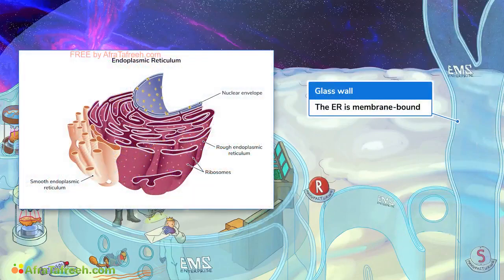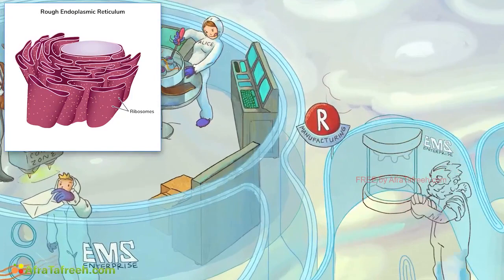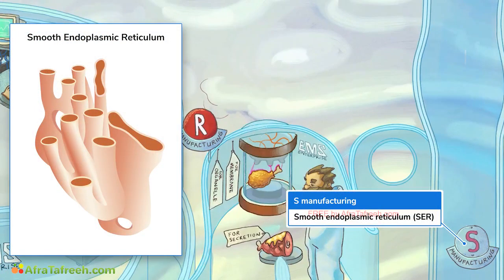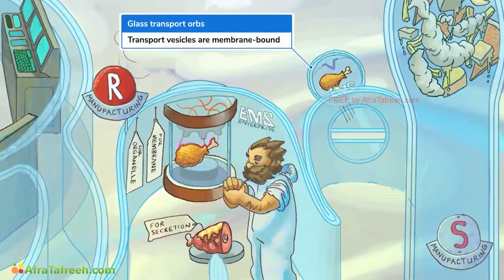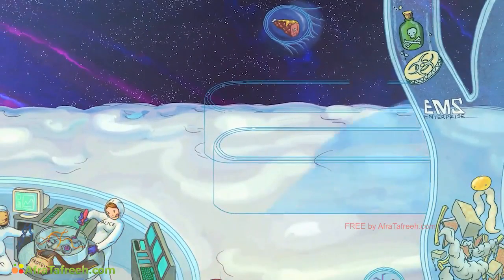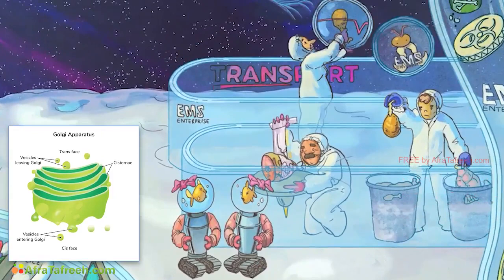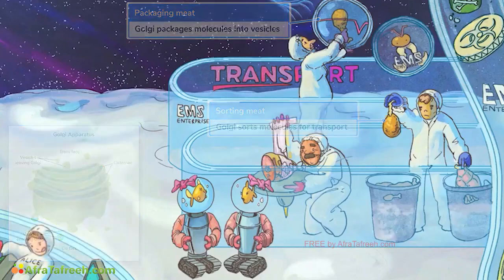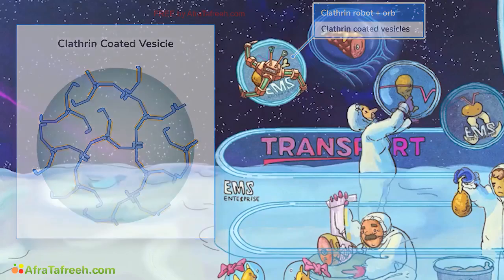Endoplasmic Reticulum, Vesicles, Golgi Apparatus